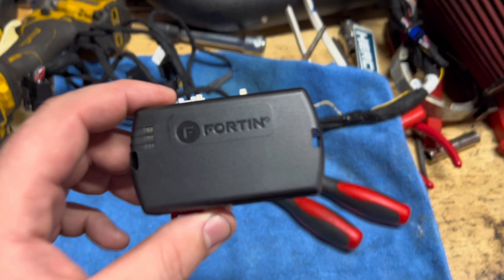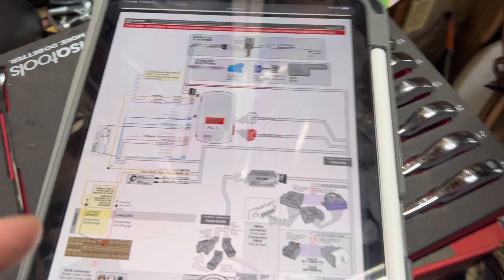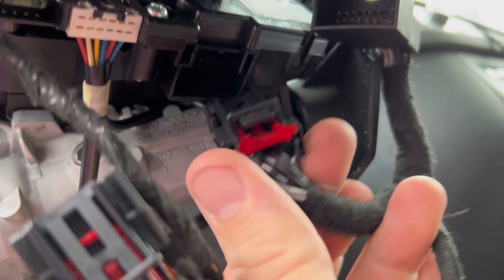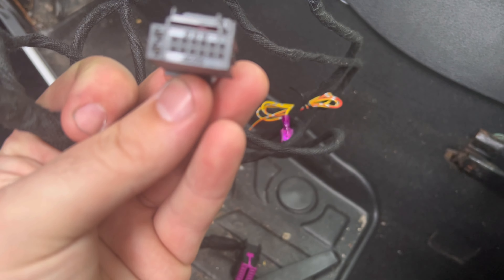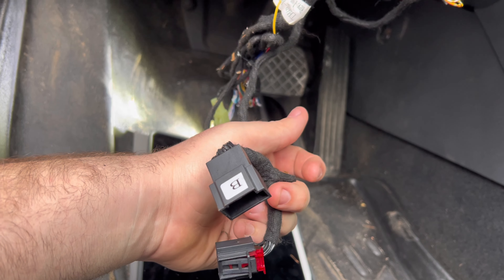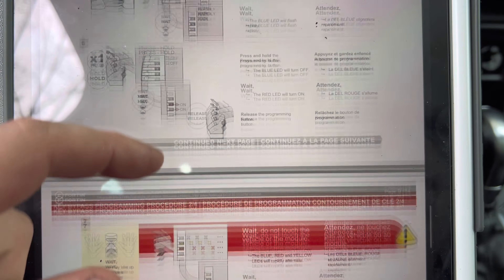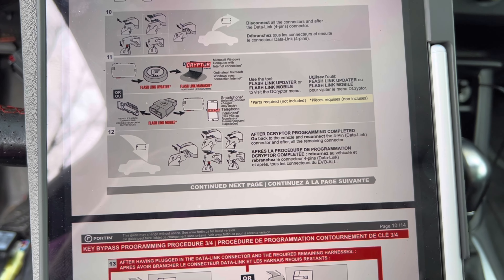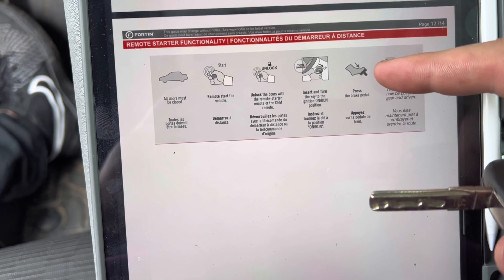How to install remote start on VW Tiguan!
How to install remote start on VW Tiguan! Easy process once you understand the steps. Drop a comment if you need help and I’ll try and answer!